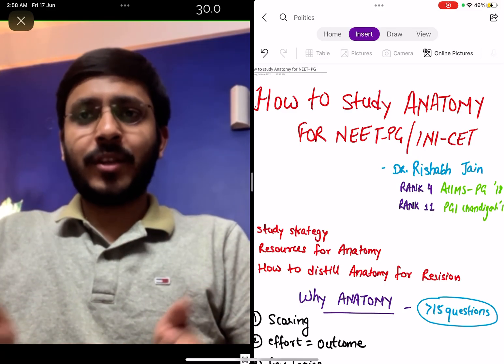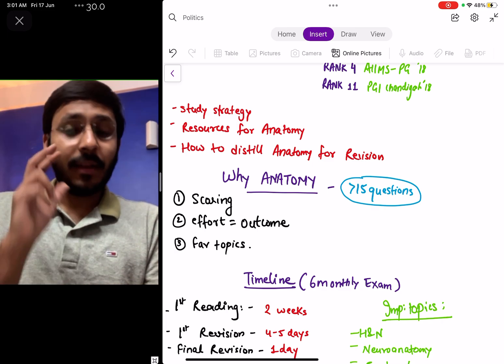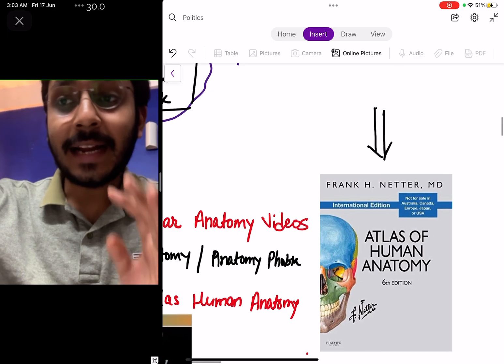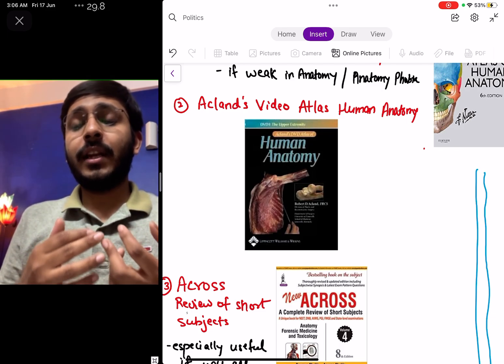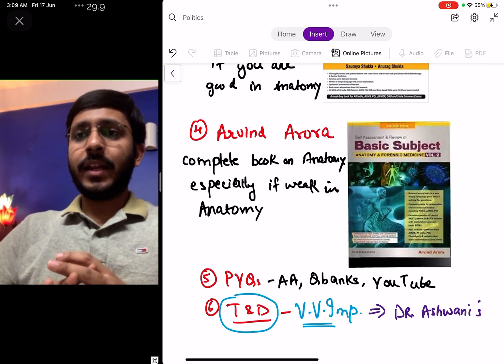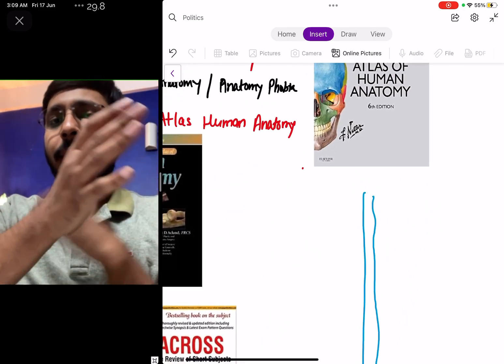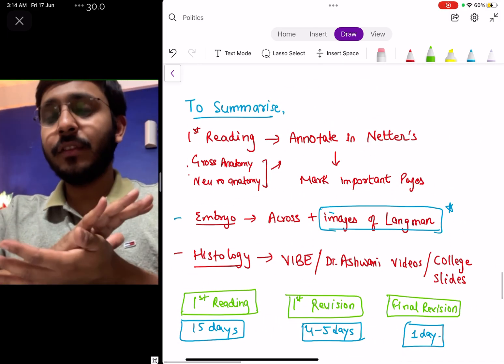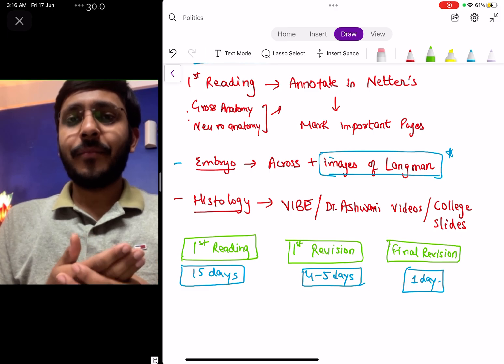Revising Anatomy with Netter’s Atlas for NEET PG and INI- CET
Also see how to Study for NEET- PG with First- Aid

Revise 10x faster for exams!